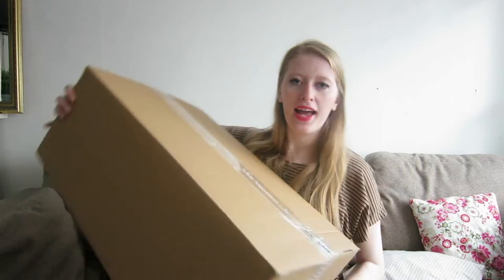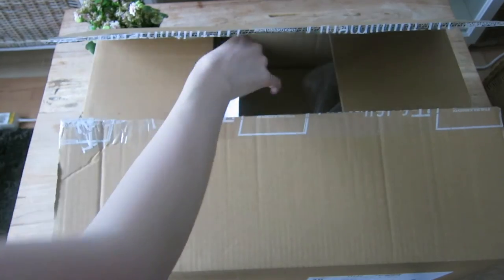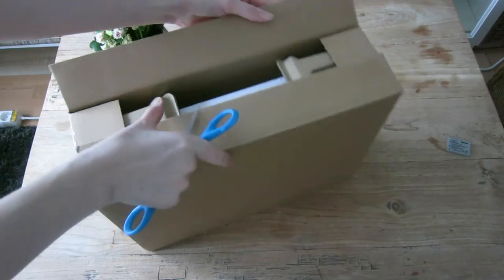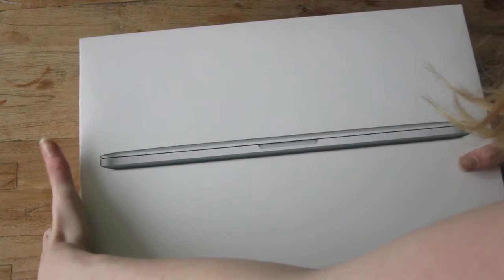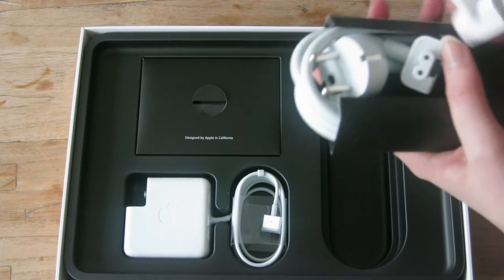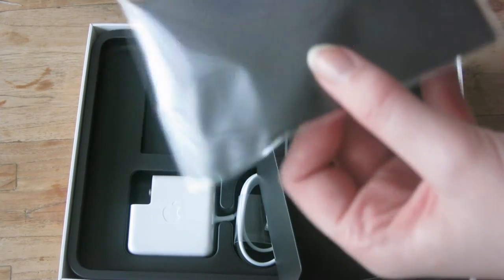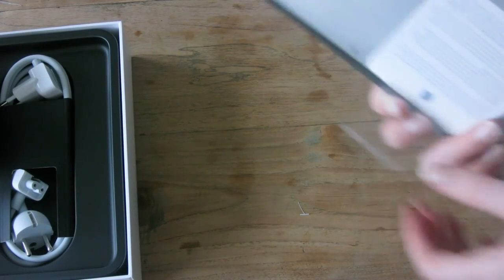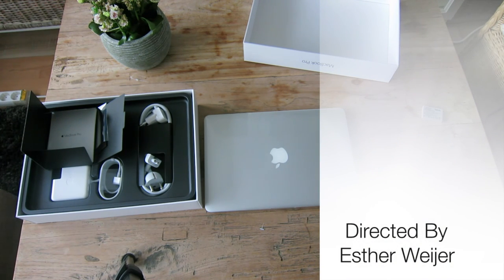Macbook pro 2015 13" unboxing video!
I just received my macbook pro so i thought why not do an unboxing video!
It is the 2015 Macbook pro 13" Retina display with 256GB.

All products are purchased by myself and all opinions are my own.